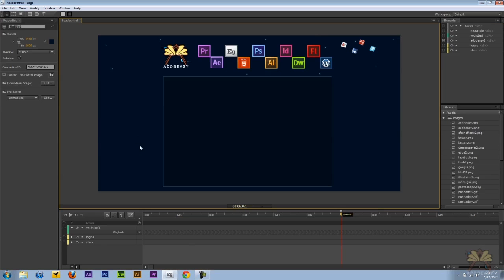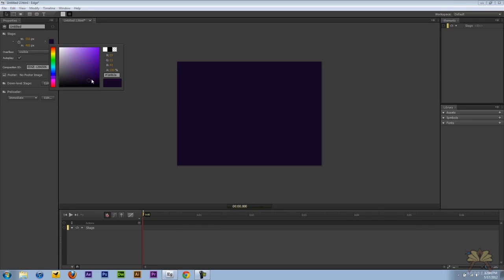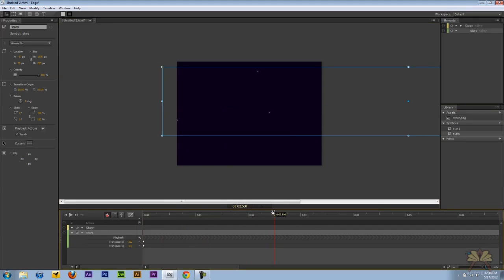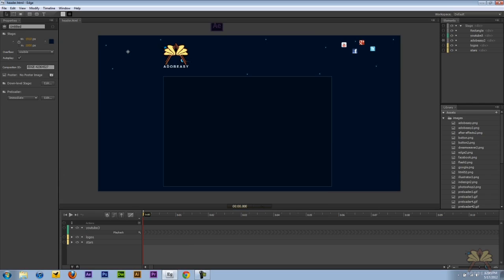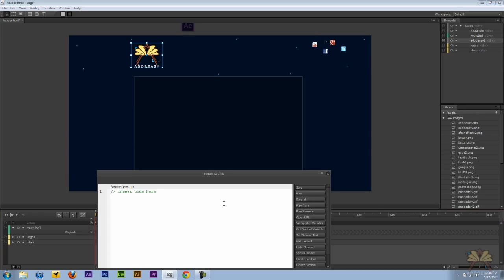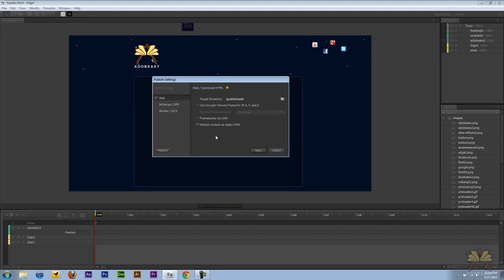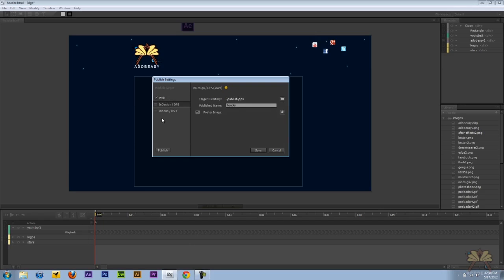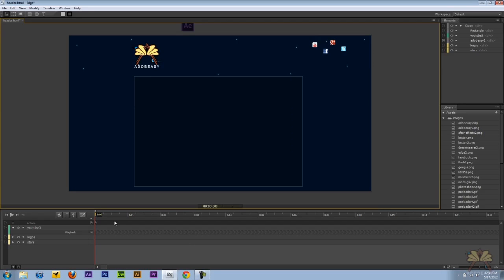Adobe Edge Preview 6 New Features Tutorial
In this video I explain some of the new features in Adobe Edge Preview 6.